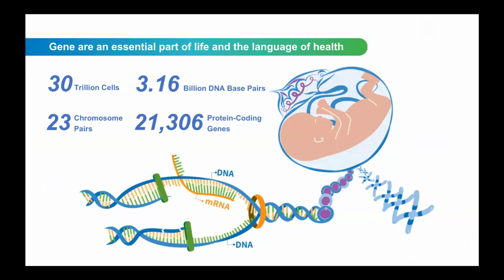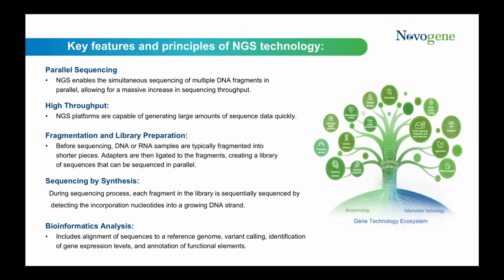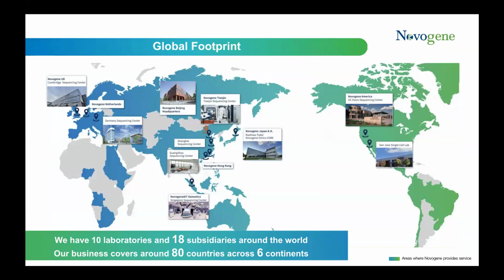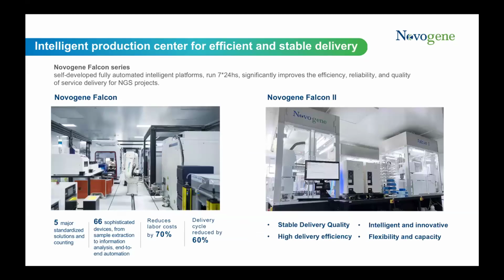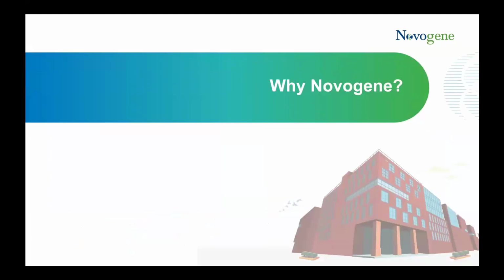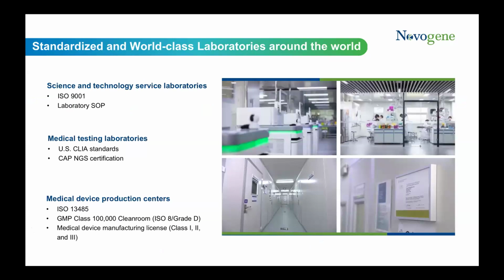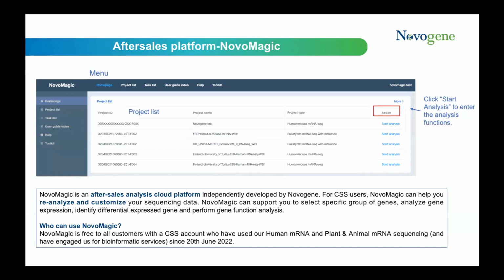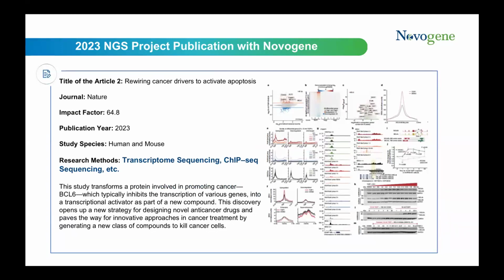[Novogene] Next Generation Sequencing Solutions Webinar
Novogene은 최신 NGS 기술과 Bioinformatics 전문가 팀으로 이루어진 세계 최대의 시퀀싱 역량을 갖춘 NGS 서비스 제공업체 입니다. 본 웨비나에서는 NGS에 입문하시는 분들을 위해 NGS Technologies와 데이터의 이해 그리고 다양한 분야에서 활용되고 있는 NGS 서비스의 전반적인 개요에 대해 소개합니다. 이번 웨비나를 통해 Novogene 고품질 NGS 솔루션 정보를 얻어가세요.